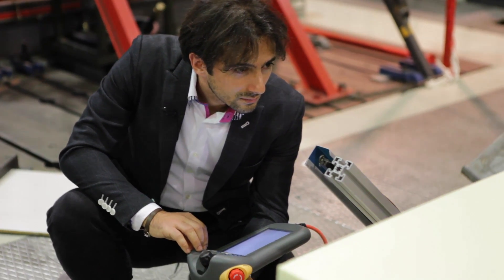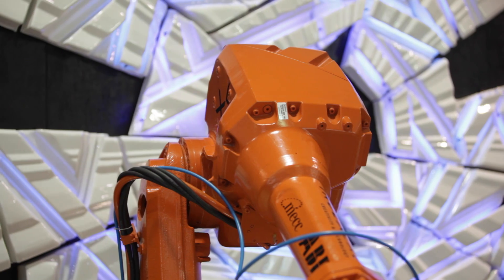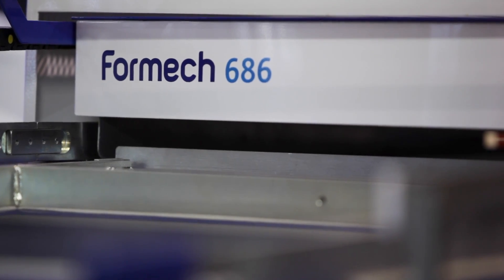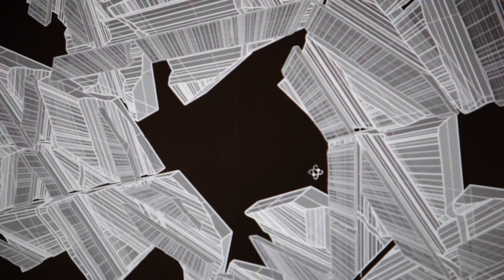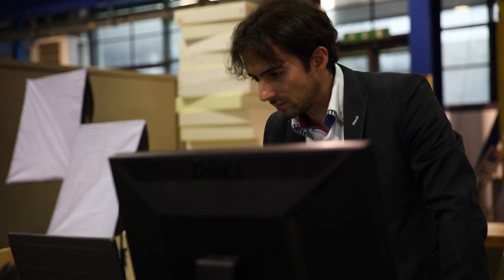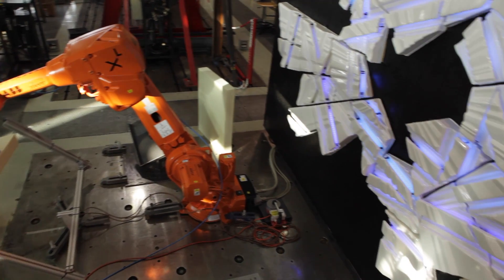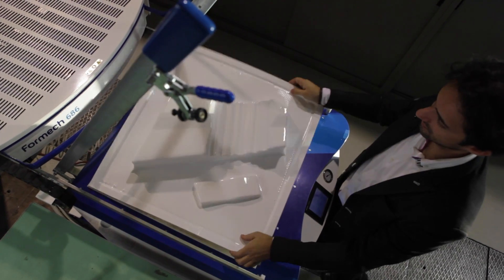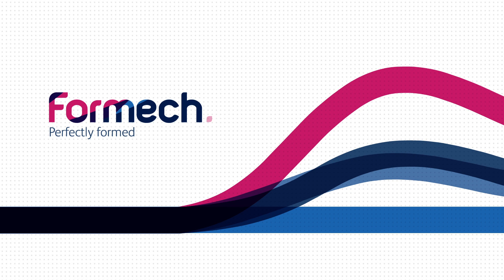Formech at Indexlab, Italy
Indexlab is a multidisciplinary digital design and fabrication consultancy based in Milan and founded by Pierpaolo Ruttico in 2010.

Indexlab explores novel forms of architectural materialisation by integrating digital fabrication technologies into the design and production process.

We met with Pierpaolo who presents his creation based on the thesis work "Digital Construction Design and Robotic Fabrication".

Discover how the Formech 686 is playing an integral part of the process.